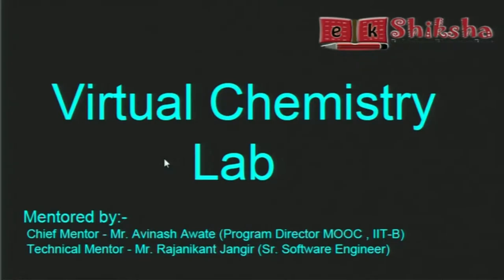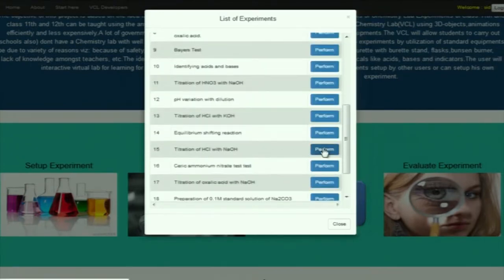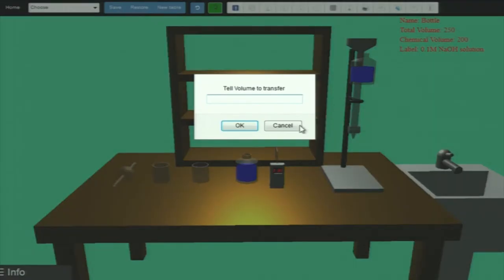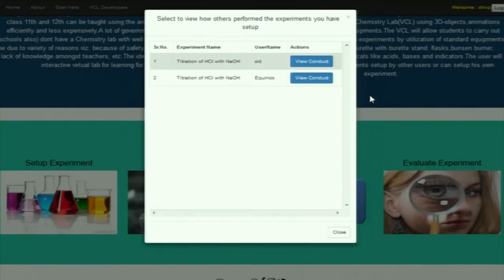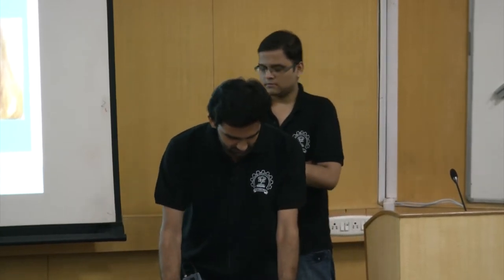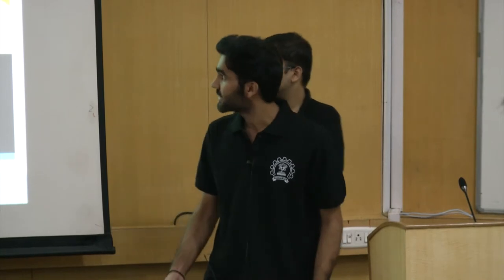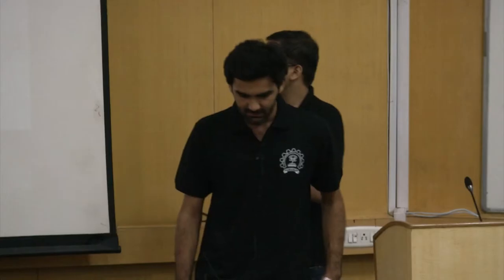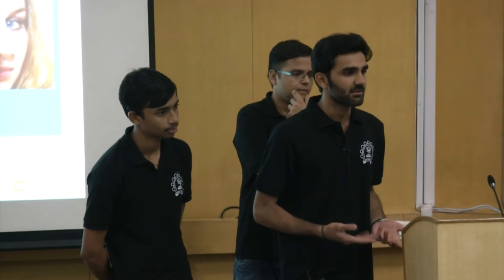SI S001 Virtual Chemistry Lab